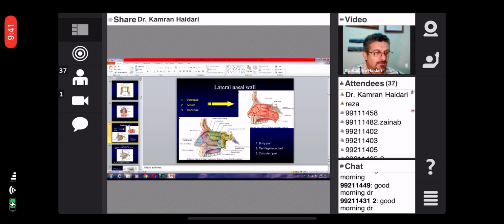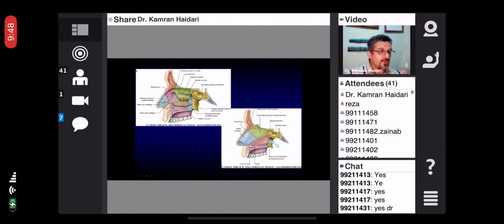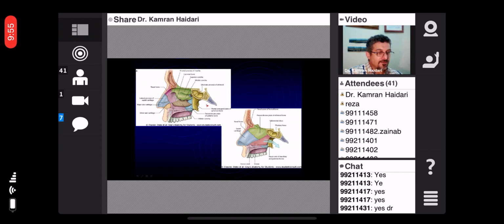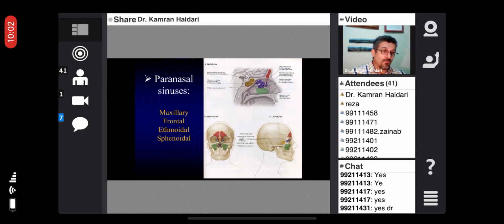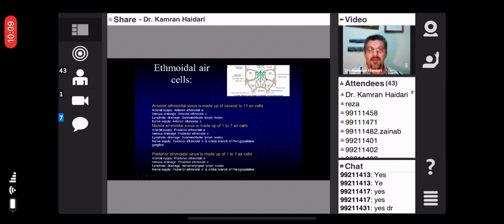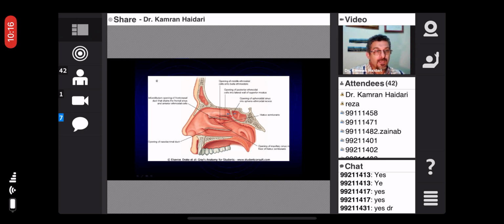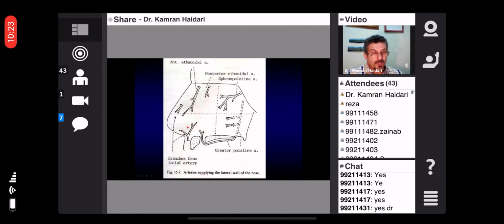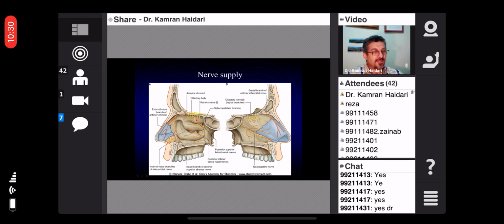anatomy of breath — lec 2️⃣